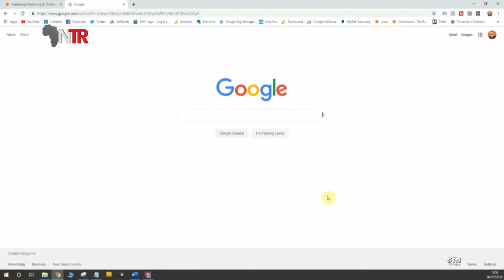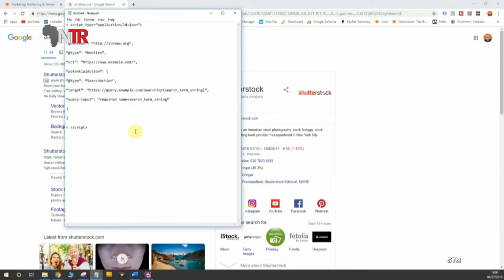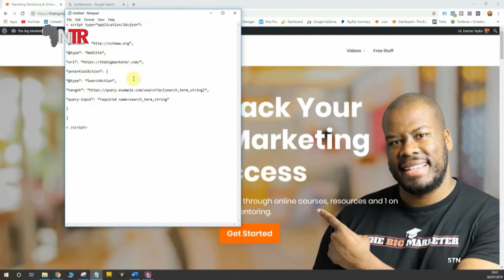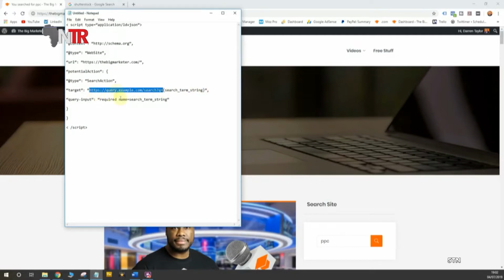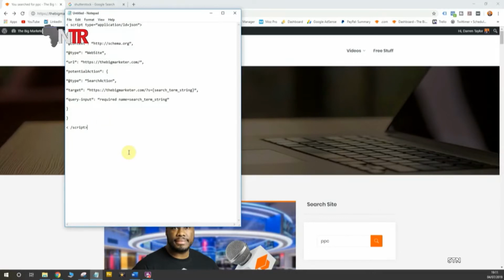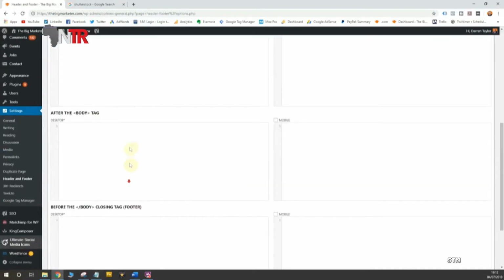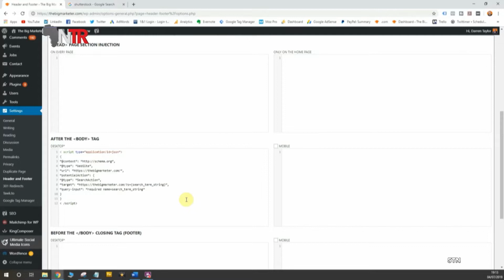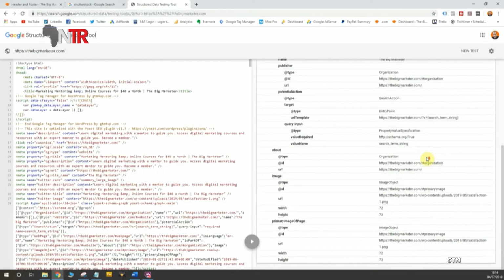NTR TV || 5TN / EPISODE 15